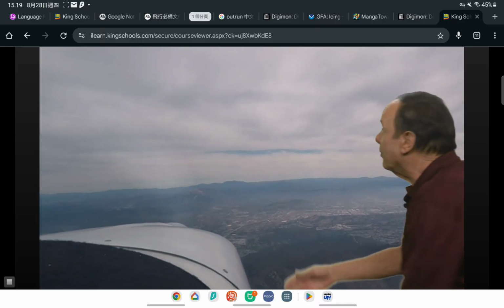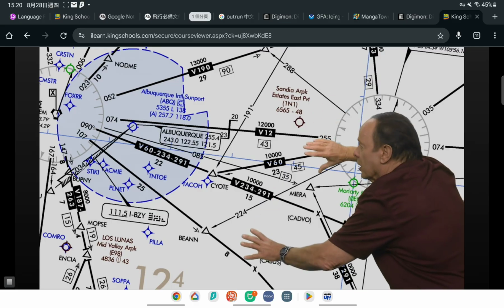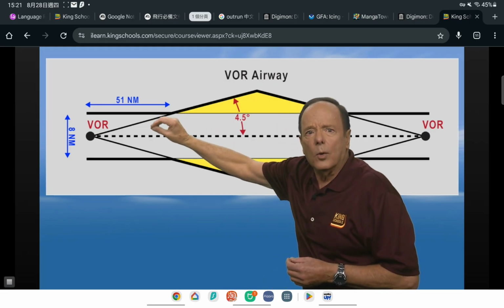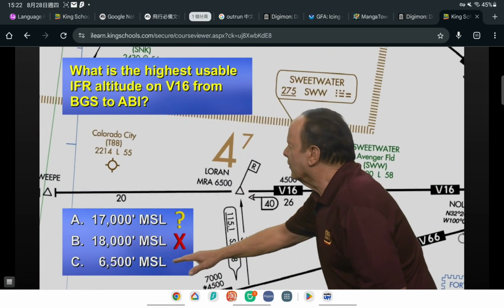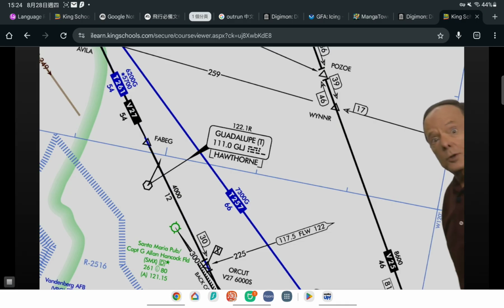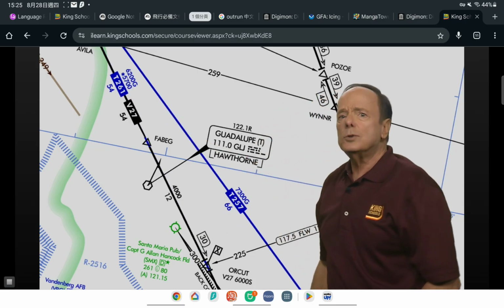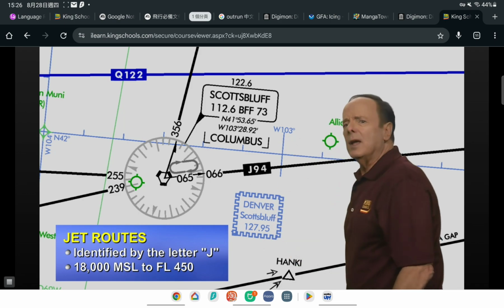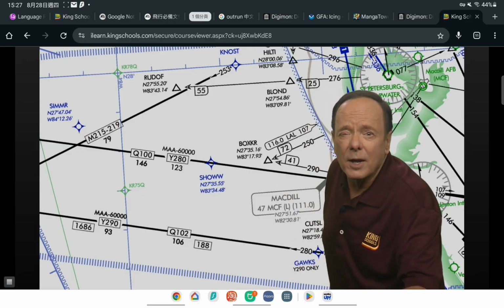1.2.3 Enroute charts: Airways